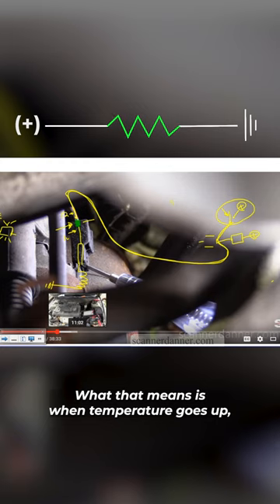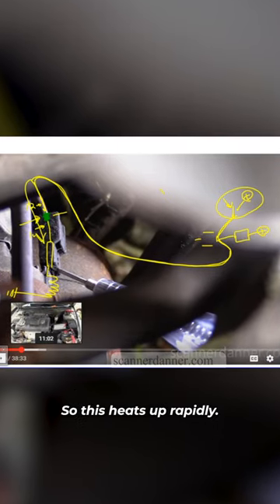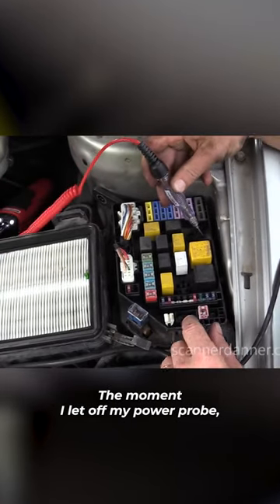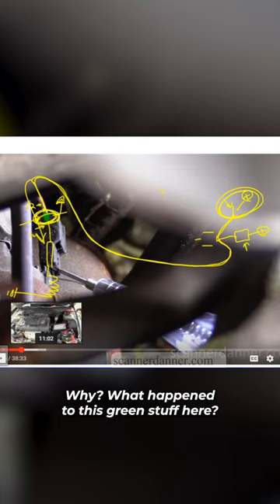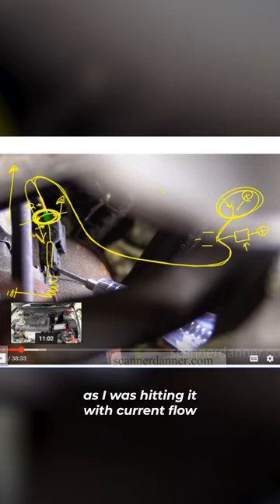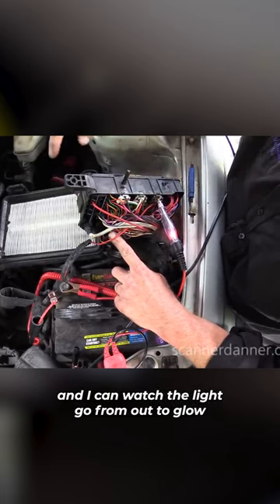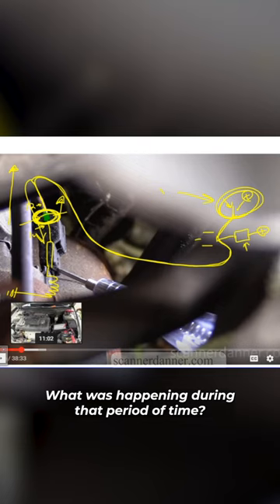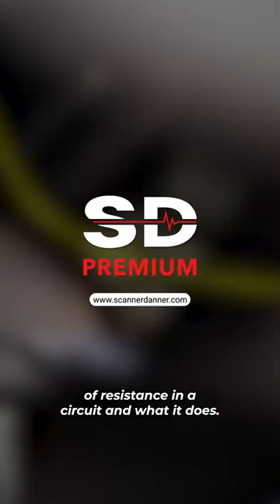Resistance = heat in a circuit